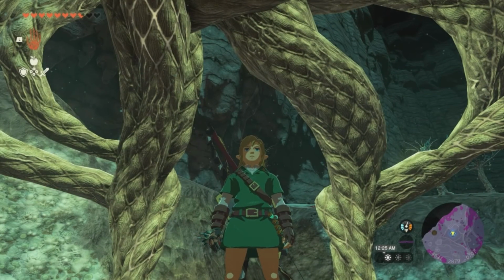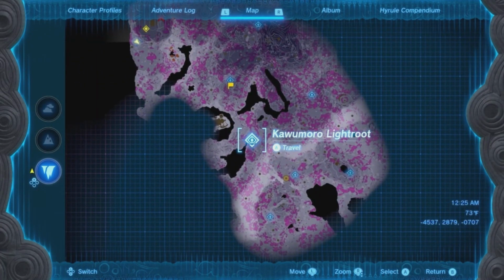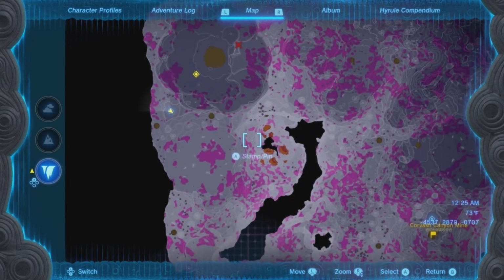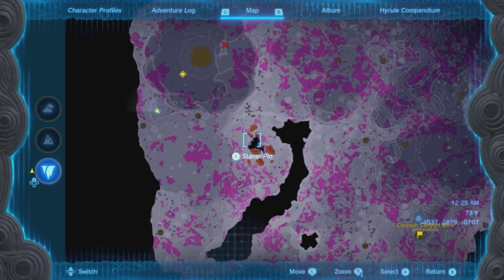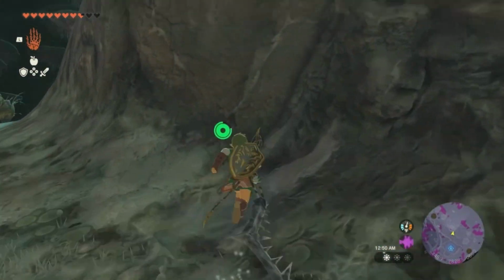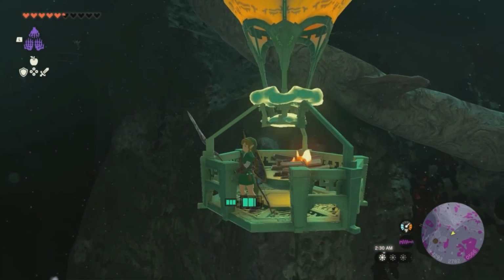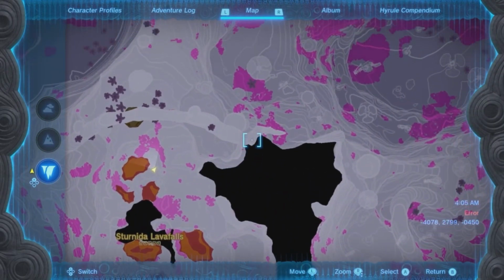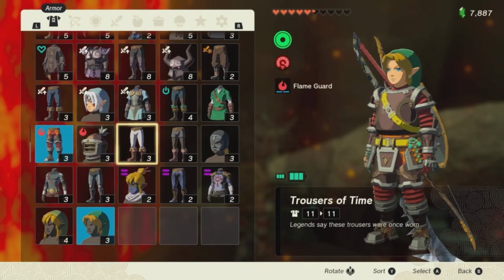Cap Of Time Location Guide! How To Get It Without Amiibo - Zelda: Tears Of The Kingdom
Welcome Back To Another Legend Of Zelda Tears Of The Kingdom Video, Today I'll Be Showing You How To Get The "Cap Of Time" and ill walk you thru it step by step, now kick back relax and. enjoy

🎬TIMESTAMPS
0:03 Intro
Outro

🌎Links🌎